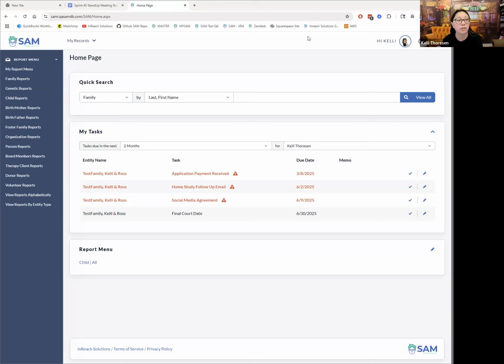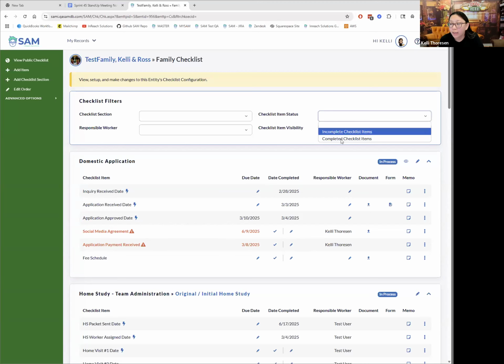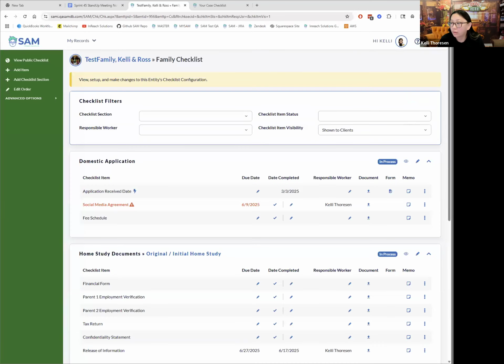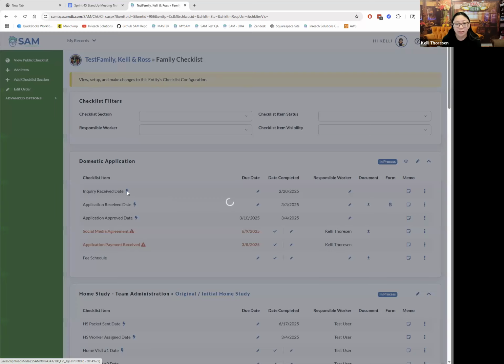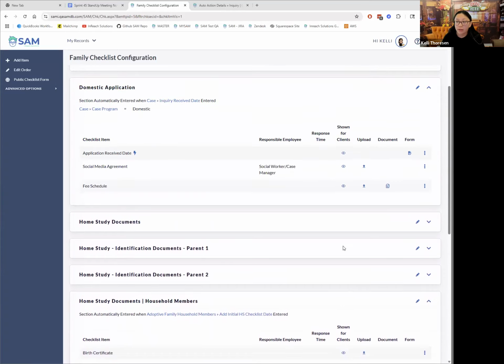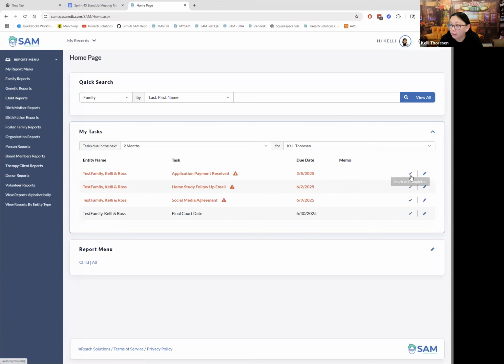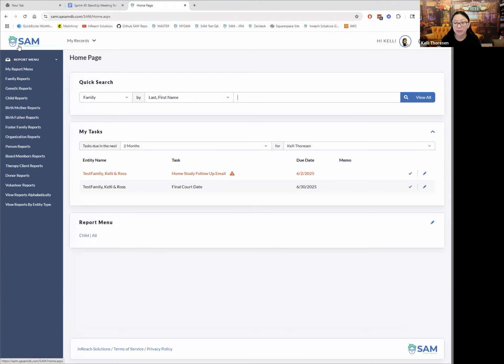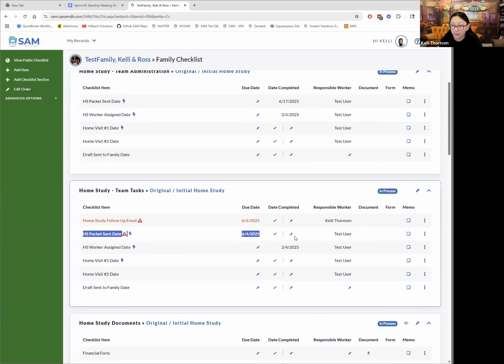New Checklist Features